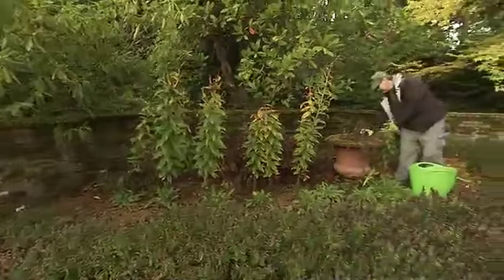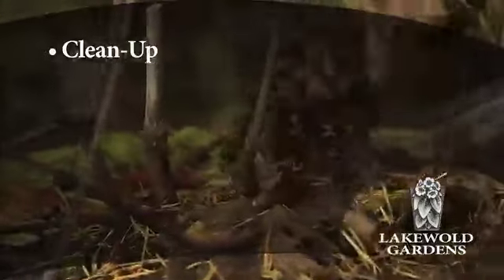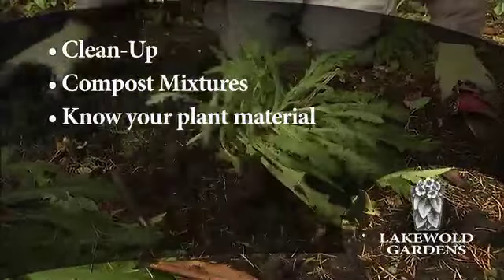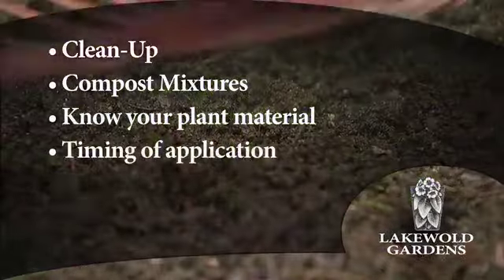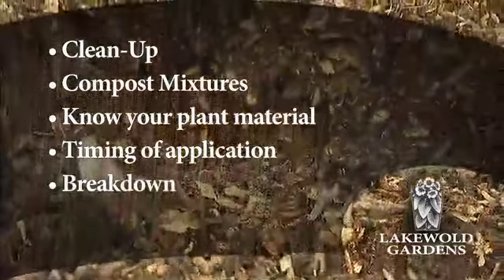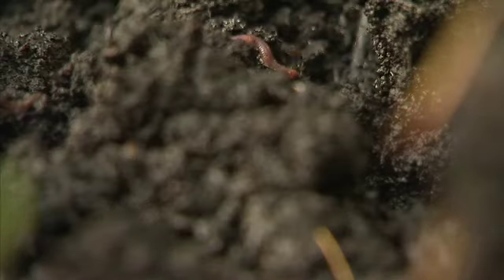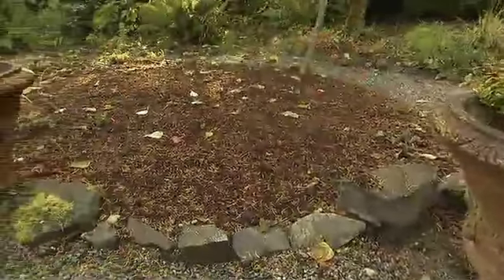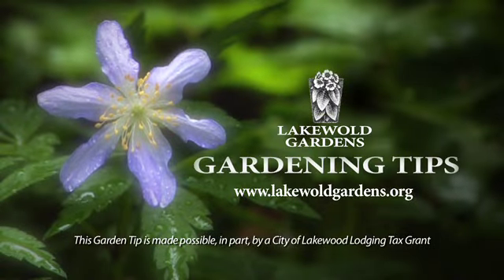Winter Mulch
Description